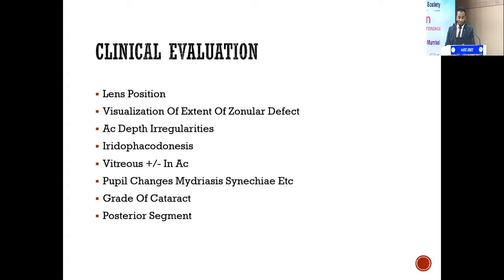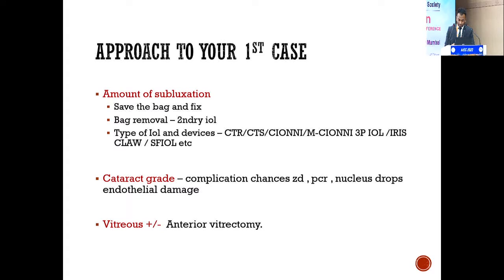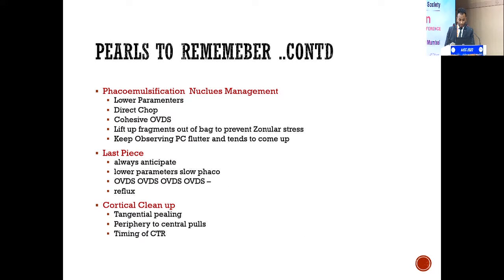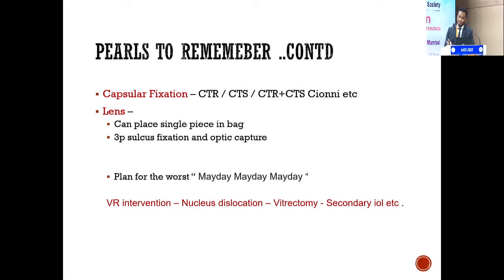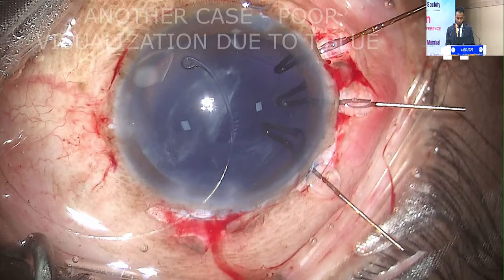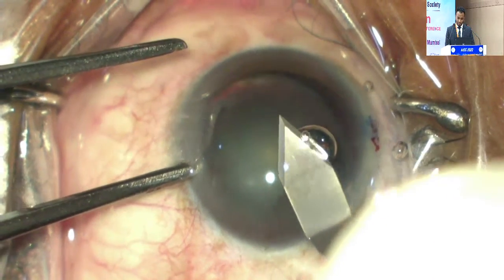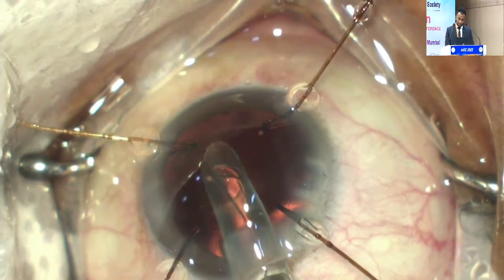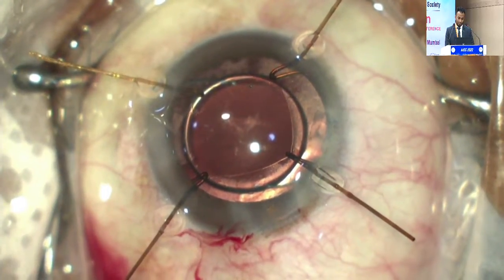AIOC2022 IC365 topic Dr RONAK SOLANKI Planning my 1st Subluxated case